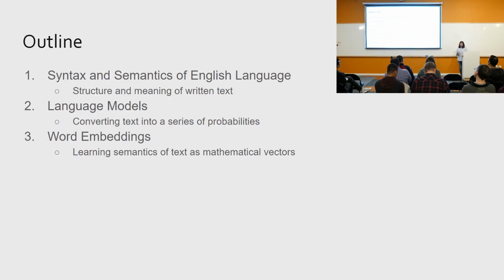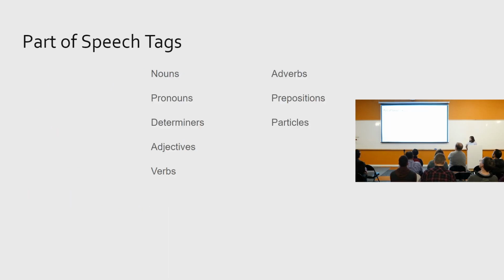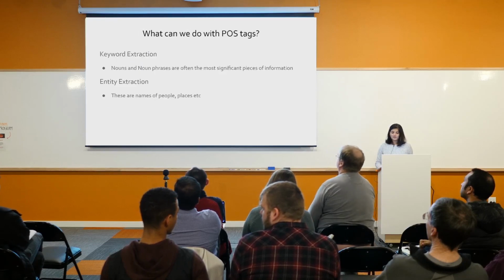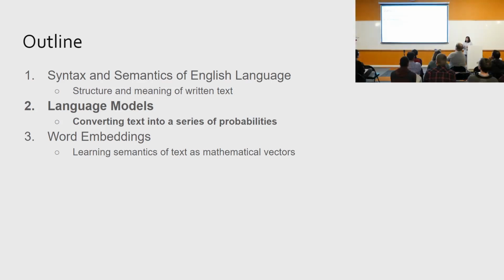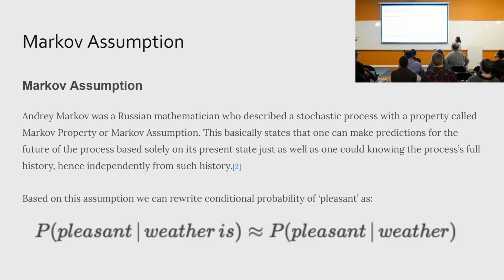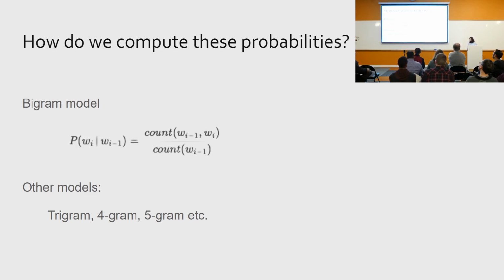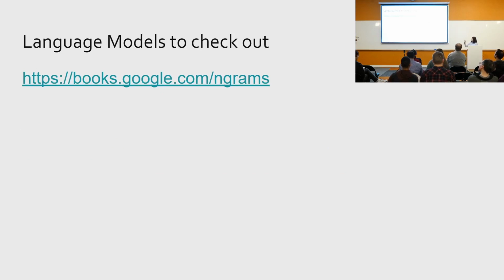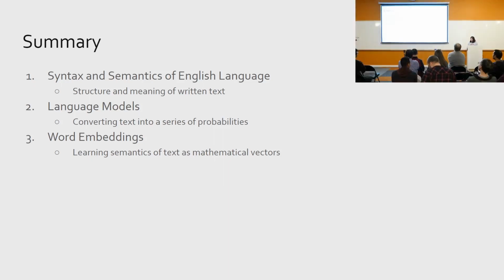Introduction to Natural Language Processing (NLP) | Community Webinar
This talk is an introduction to Natural Language Processing (NLP) and its parent areas of Artificial Intelligence and Linguistics. We will discuss real use cases of NLP in the world today - starting with the core technology, and how that core technology is applied to solving real-world problems. We will focus on the following 3 topics in NLP:

1) Language Models: Used for auto-complete in text, translating from one language to another
2) Part of Speech: Used for keyword extraction, parsing
3) Word Embeddings: Used as a thesaurus, topic identification

Presenter Bio:
Dr. Rutu Mulkar is the founder of Hunchera, and previously the founder of Ticary Solutions (acquired by Sigmoidal). She received her Ph.D. in Natural Language Processing from USC and has contributed to IBM's Watson system that defeated humans in Jeopardy!

Table of Contents:
0:00 – Overview
3:00 – Syntax
6:38 – Context matters
8:00 – Part of speech tags
9:34 – Parsing resources
11:00 – Building your own tagger
19:21 – POS tags
21:08 – Keyword extraction
22:00 – Language models
48:00 – QnA